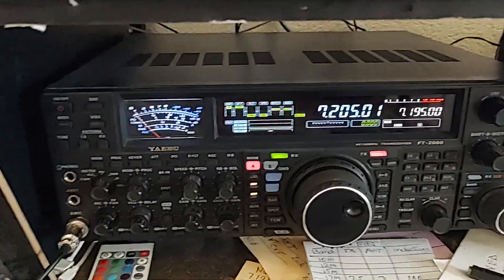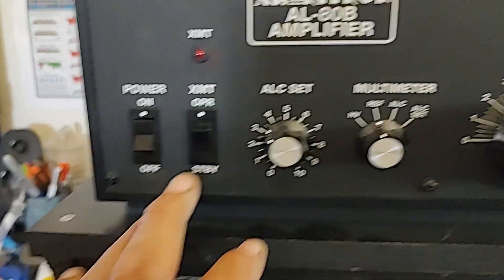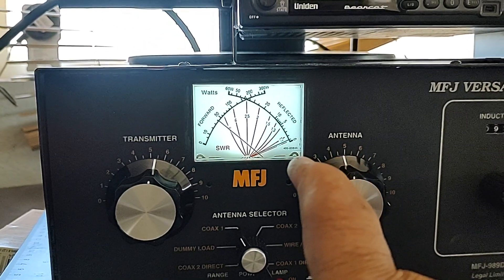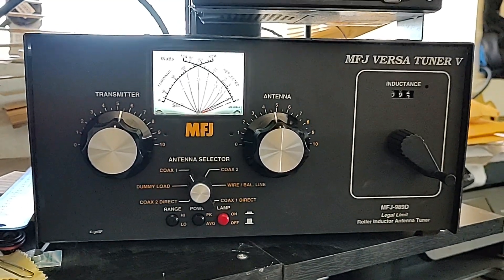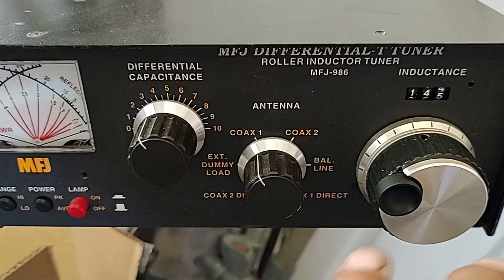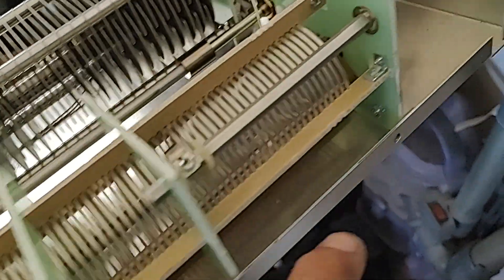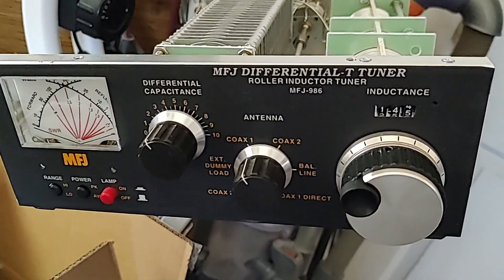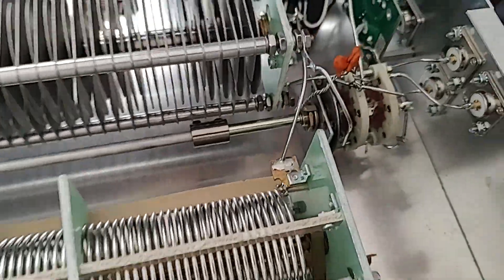SWR / POWER ISSUE With MFJ TUNER, HELP! SWR CLIMBS by self after reaching over 700-800 watts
MFJ - 989D Tuner, same issue with MFJ-986, SWR CLIMBS by self after reaching over 700-800 watts, also drops by self!!